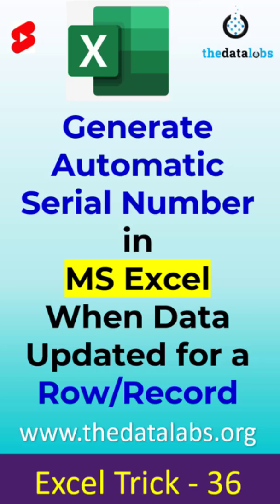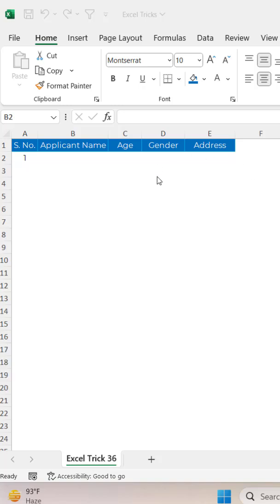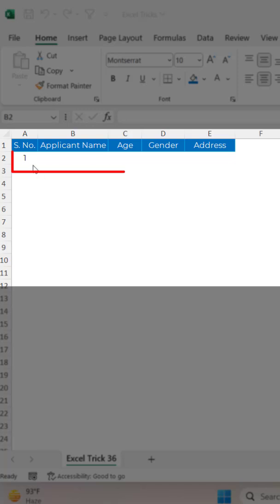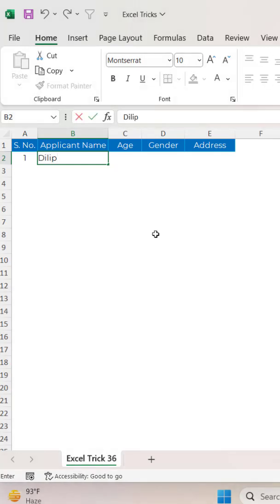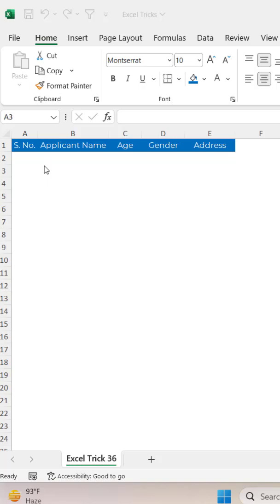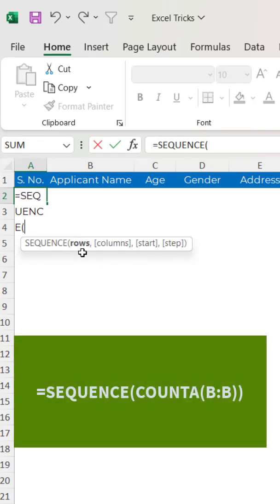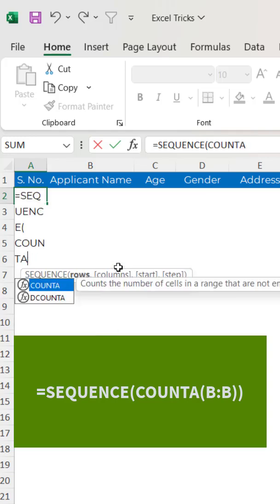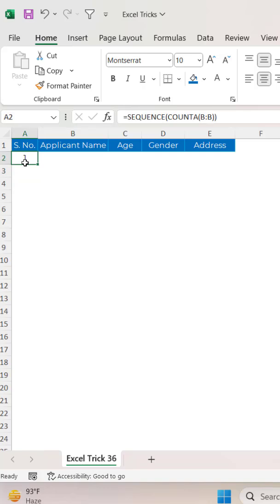Excel Trick 36 - How to generate automatic serial number in MS Excel when data updated?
How to generate automatic serial number in MS Excel when data updated?

In this short tutorial, we will learn how to generate automatic serial number when data updated for a row or record in MS Excel. We will use the combination of Sequence and Counta formula to do this task.